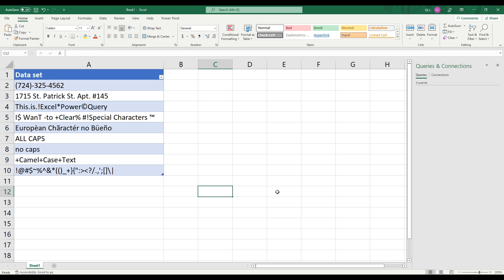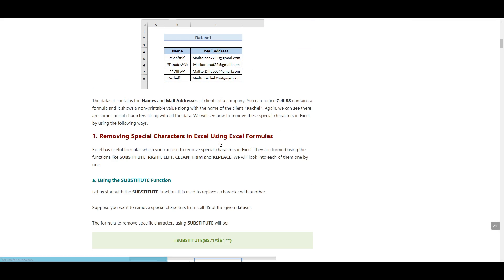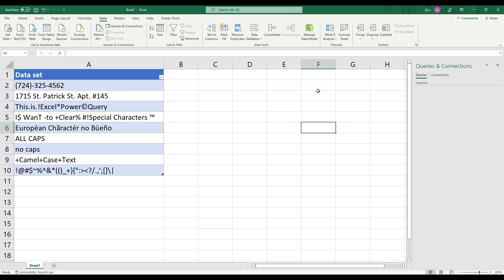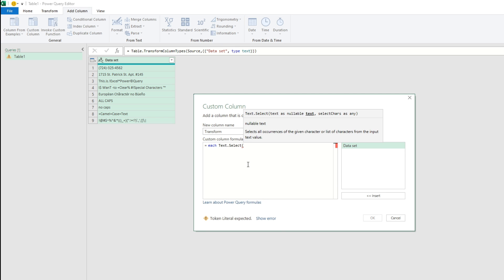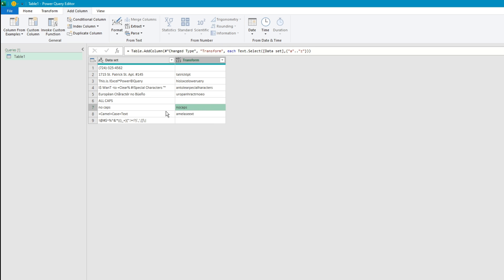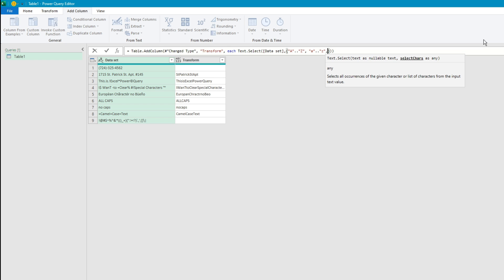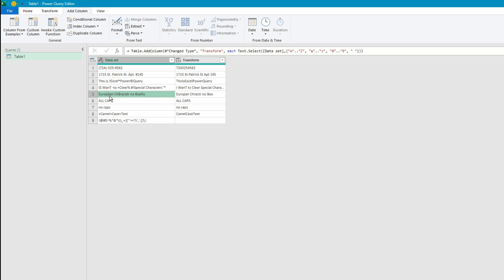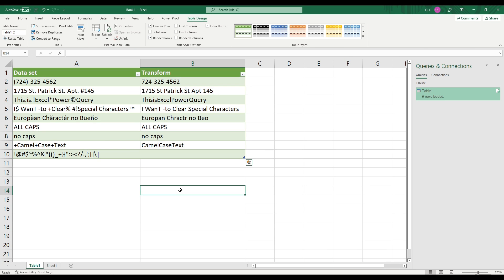How to Remove Special Characters in Excel? Using Power Query Text.Select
Power Query Training / M Query: Basics
-How to remove special characters in Excel?
-How to use Text.Select?

Power Query and Power BI uses the same type of data transformation techniques. Clear out special characters from your data entry by defining which characters to keep. Remove special characters without the need of Substitute formulas, no loops in VBA visual basic, simple and easy.

Data transformation and data cleansing using Power Query.

Functions Used:
-Text.Select([ColumnName], {"A".."Z", "a".."z", "0".."9"})
This keeps alphanumeric characters, both uppercase and lowercase letters and numbers

-Text.Select([ColumnName], {"0".."9"})
This keeps numbers only

Beginner Microsoft Excel Tutorial